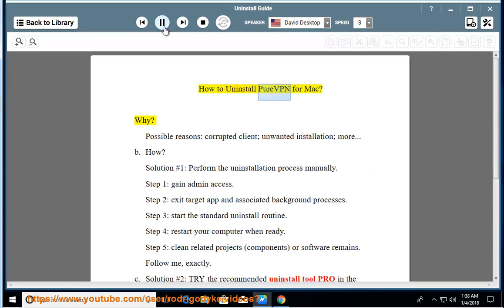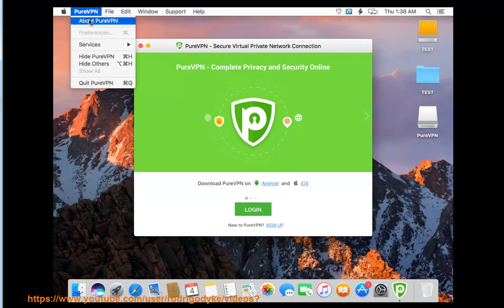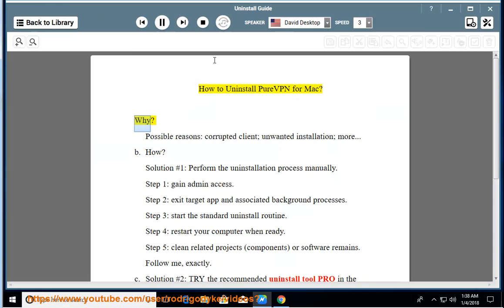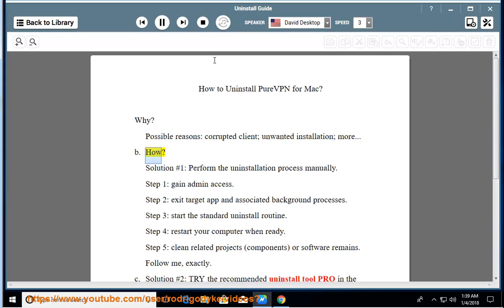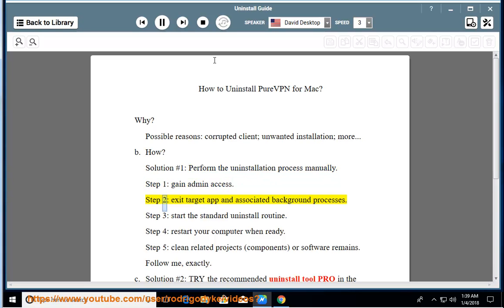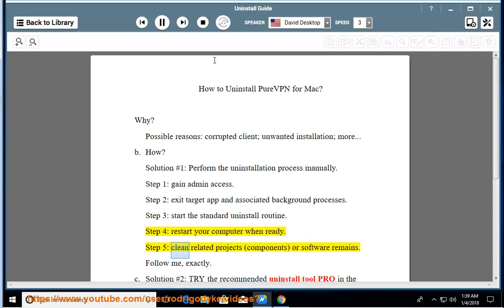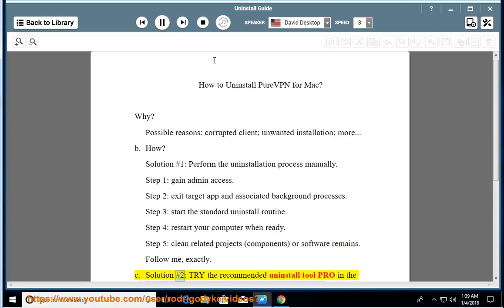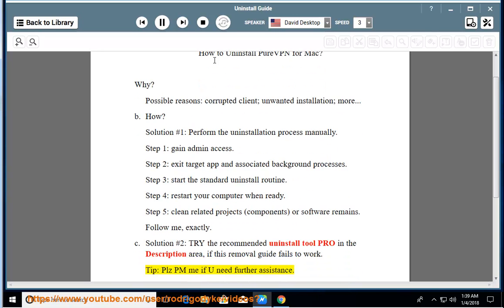Can't uninstall PureVPN for Mac Sierra?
Task: Uninstall PureVPN for Mac.
Info: This vid's goal is to help uninstall the PureVPN for Mac cleanly. TRY this best uninstall tool@ if you're having trouble doing so on your own.